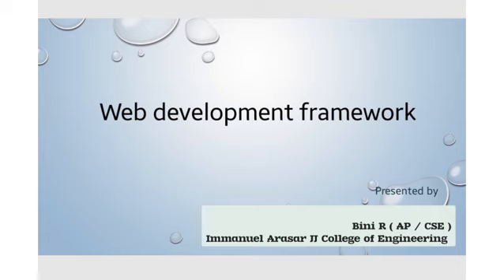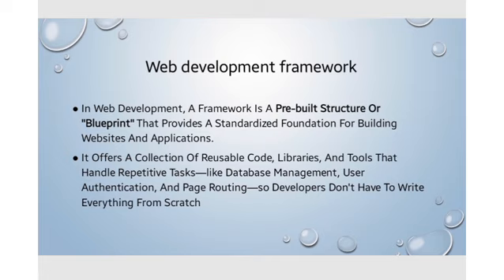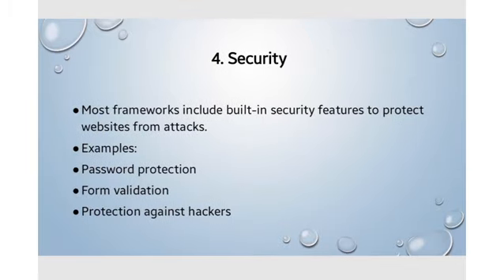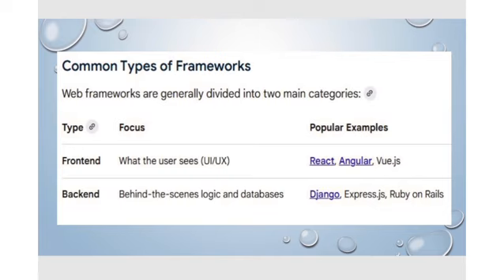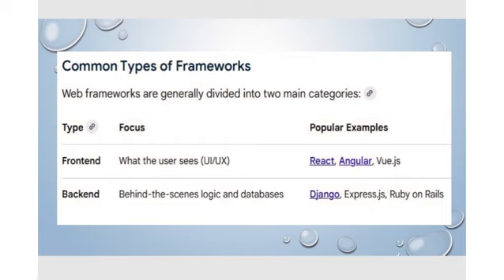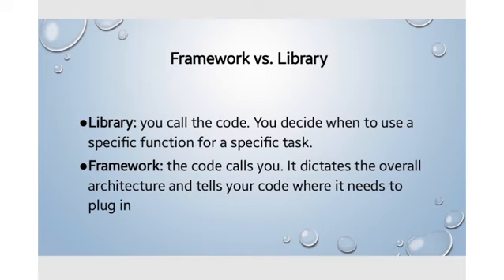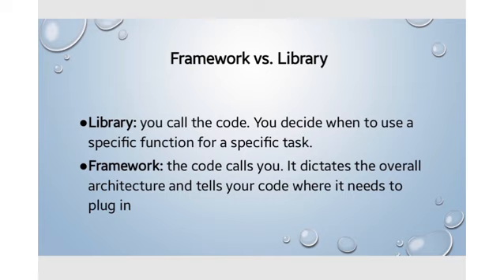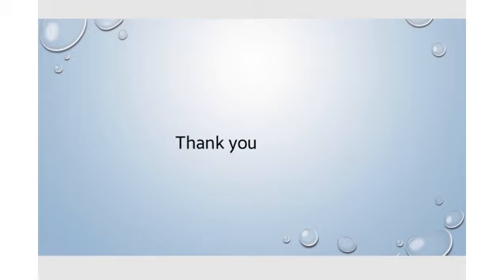Web Development Framework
Mrs.Bini/CSE